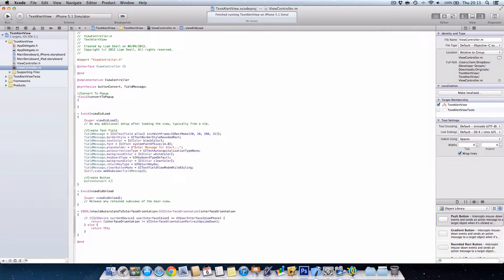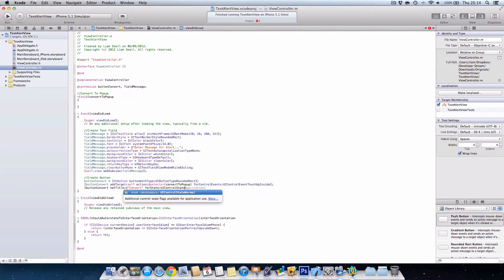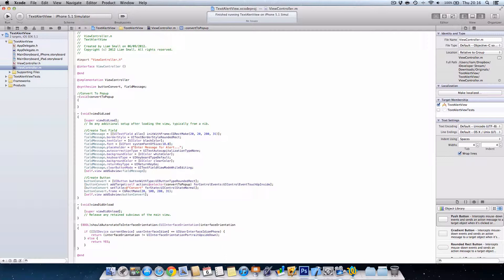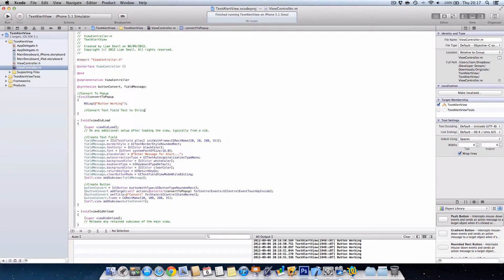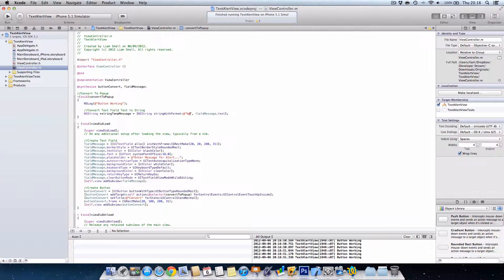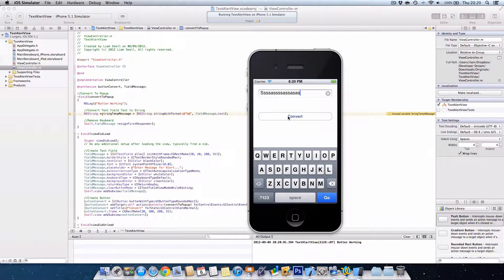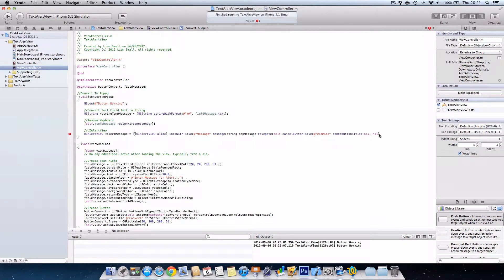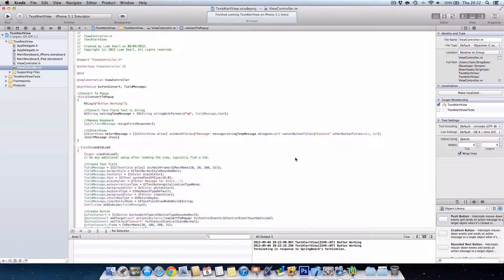iOS Development : Text Fields, Buttons and Alerts Part 2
In this video we teach you how to use Text Fields, Buttons and Alerts to end up with one final product. In this video you'll learn how to use a Text Field to Enter a Message, Use a Button to Convert the Message to a String and then also use the Button to display a Popup with the respective Message.